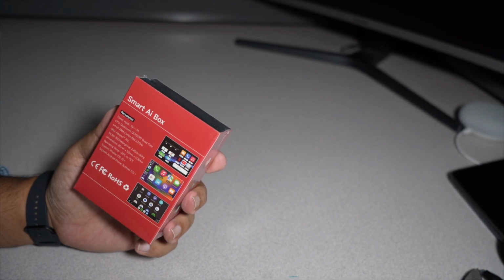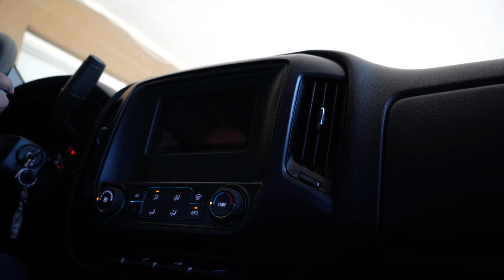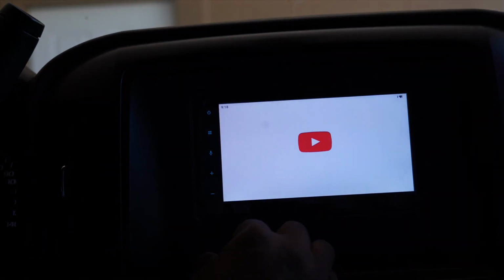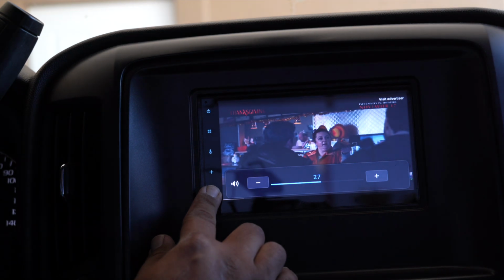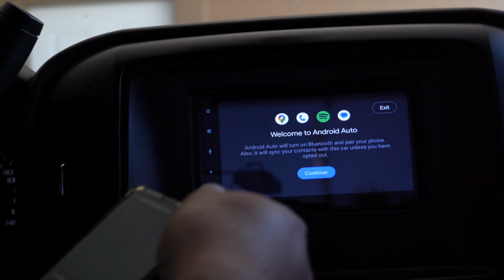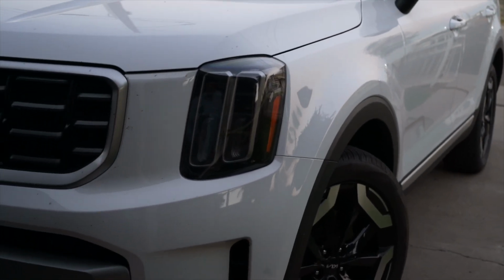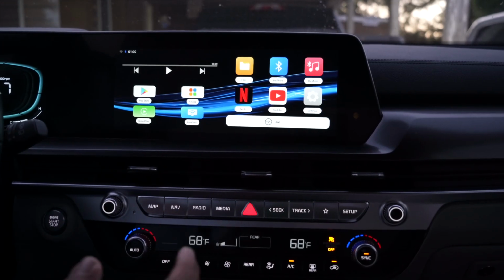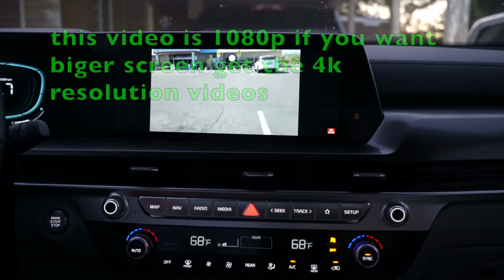Watch Youtube In Your Car? OneCarStereo 2023 Wireless CarPlay Smart Ai Box Android Auto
Watch Youtube In Your Car? OneCarStereo 2023 Wireless CarPlay Smart Ai Box

SEND MAIL TO:
6537 N 55th ave # 834